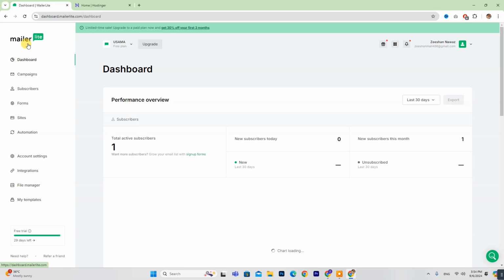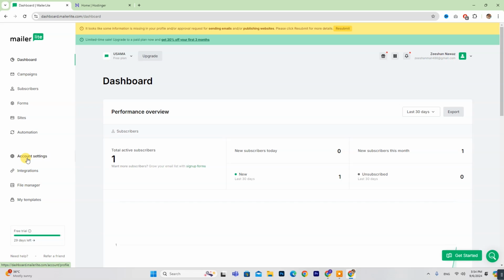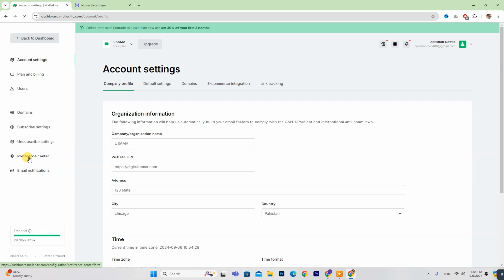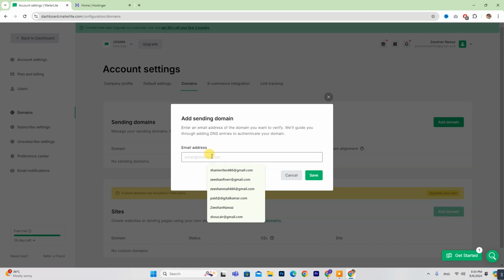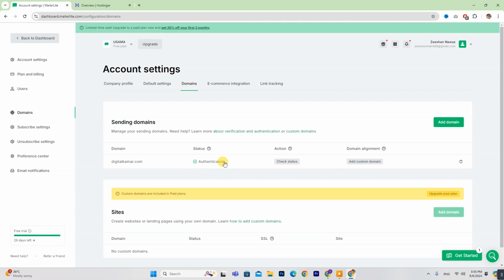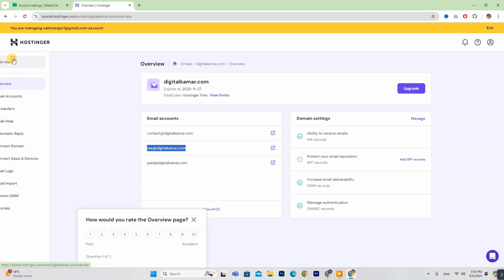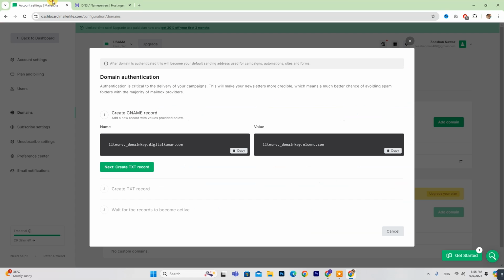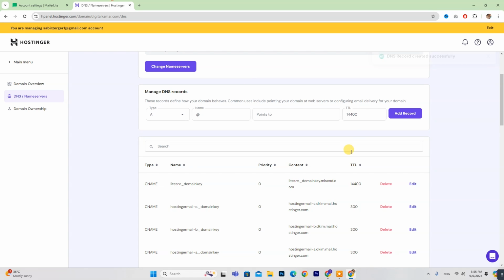How to Authentication Domain in MailerLite (Step By Step)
How to Authentication Domain in MailerLite

In this tutorial, I'll walk you through the process of authenticating your domain in MailerLite. You'll learn how to add and verify your domain to ensure it’s properly set up. For existing users, simply log in and follow these steps to authenticate your domain.

Authenticate domain in MailerLite
How to add a domain in MailerLite
Domain verification MailerLite